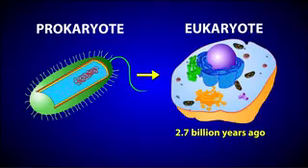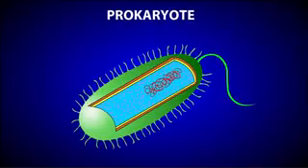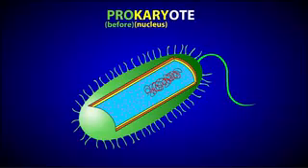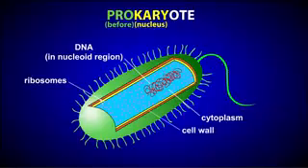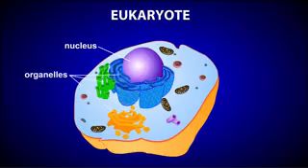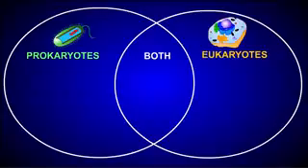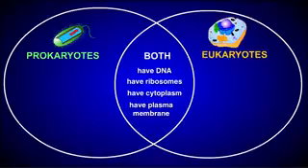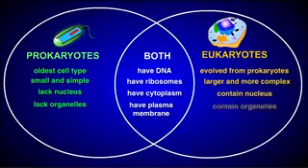PROKARYOTIC V EUKARYOTIC